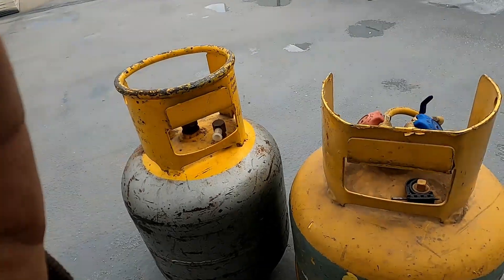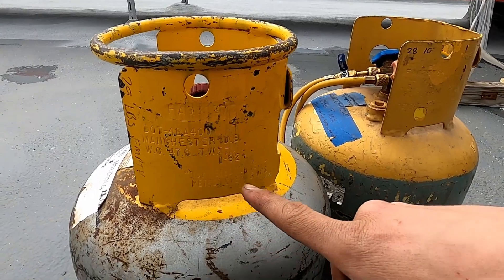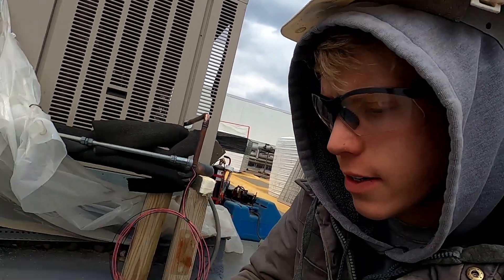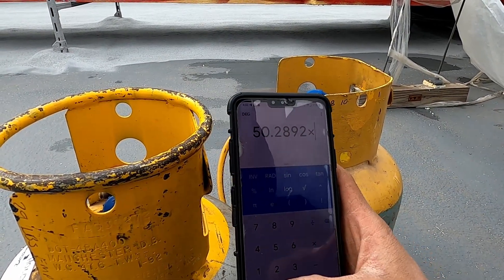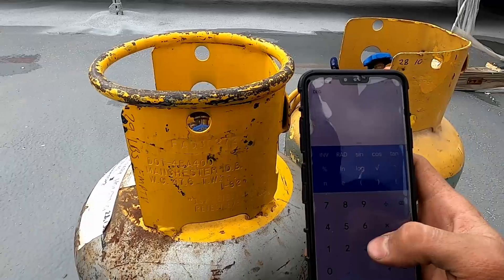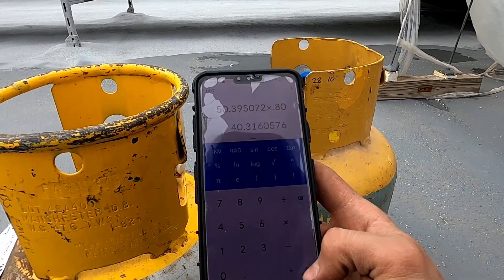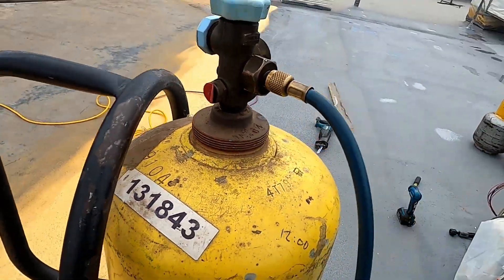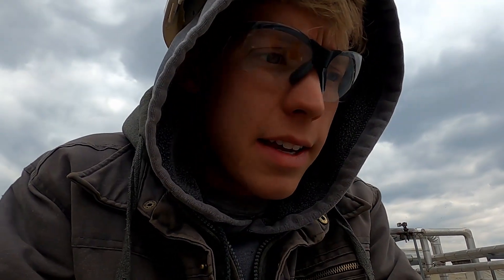How Much Refrigerant Can a Recovery Cylinder Hold?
It is surprising how some things that at first seem like they would be simple are in fact, not. This is the case with recovery cylinders in particular. The short ''Answer" is that a typical recovery cylinder with a water capacity of 47.6 will hold 40 lbs. of refrigerant, plus the tare weight.